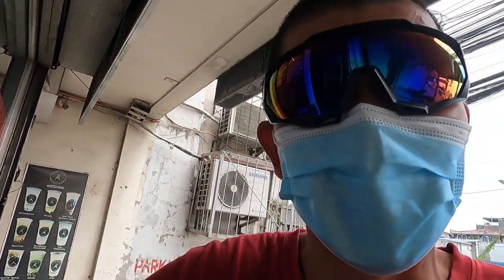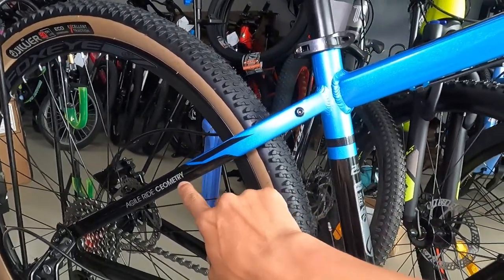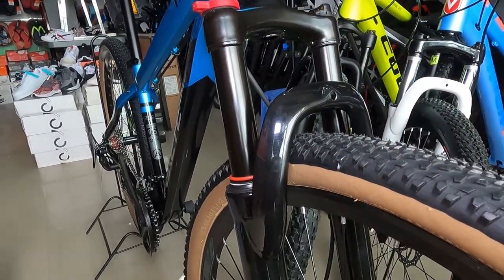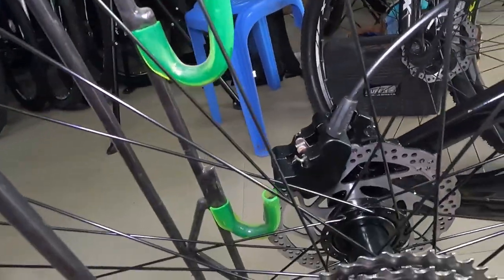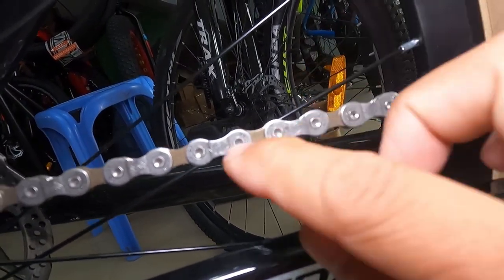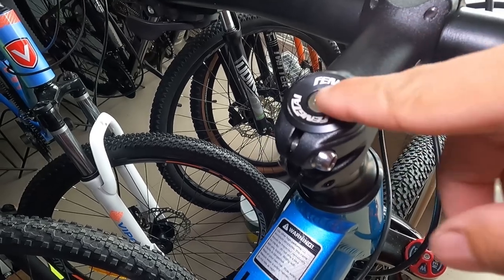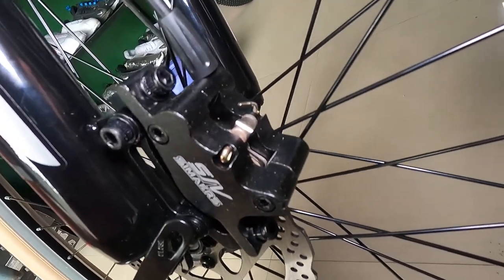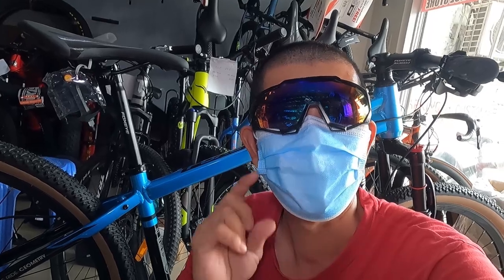Bagong labas ng MTB | Foxeye Thokmay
Location: Brgy. Calvario along Mc Arthur Highway near Aliw Complex next to RCBC, Quick Clean Laundry and Dominos pizza.

Mag papa raffle sila ng CARBON bike sa first 100 customers na mag aavail ng Bike 😍🥰😘
✔️Cash
✔️Gcash
✔️Bank transfer
✔️Lyka Gems

We also accept lay away for 1 month with atleast P1000 cash deposit 😉
Credit cards 🔜😉
Home credit 🔜😉